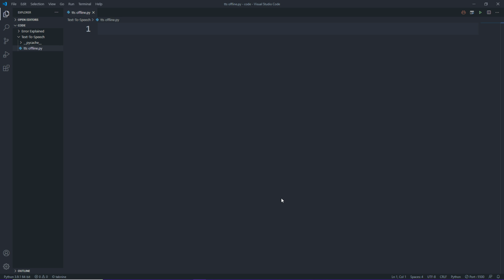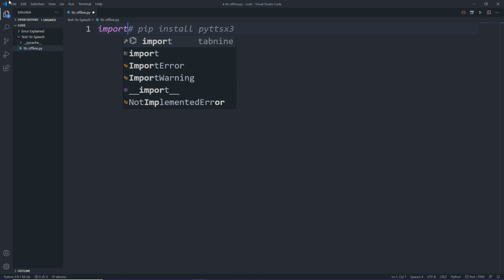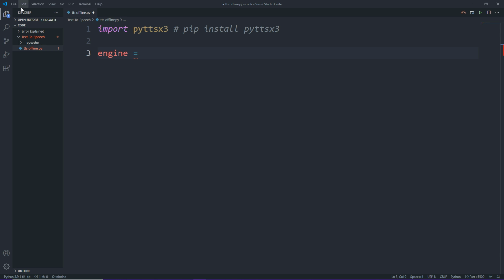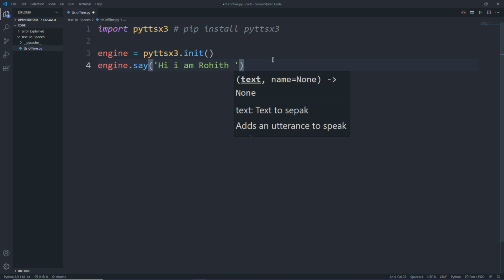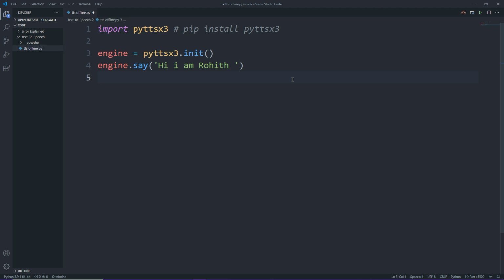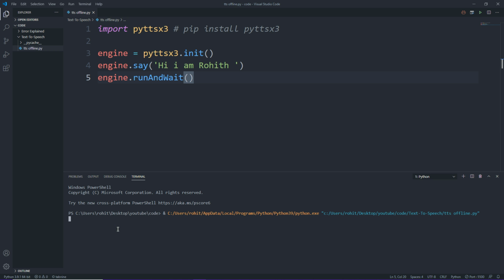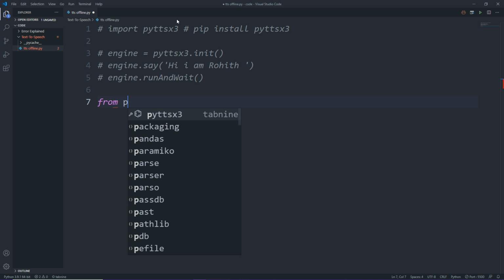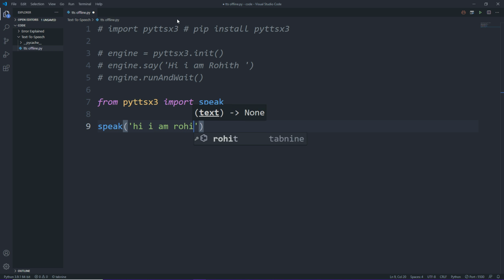How to convert text to speech in python | NXT Creators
This video is to describe text to speech with python pyttsx3 package